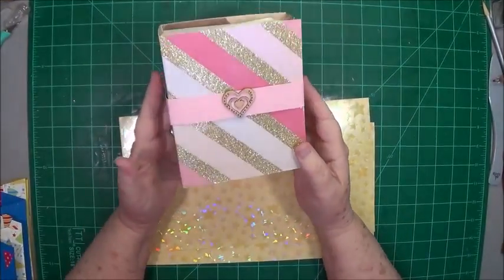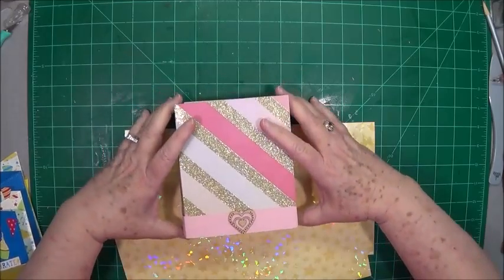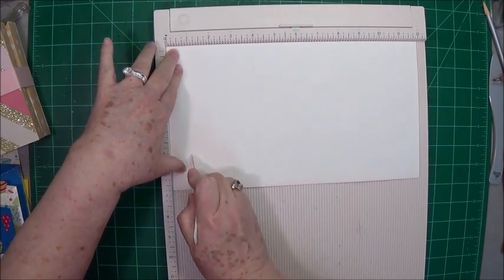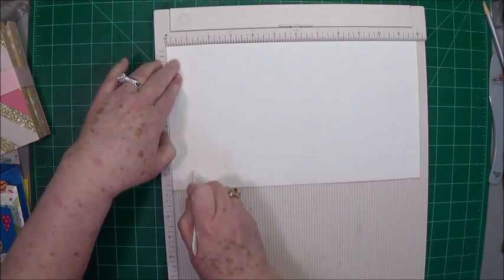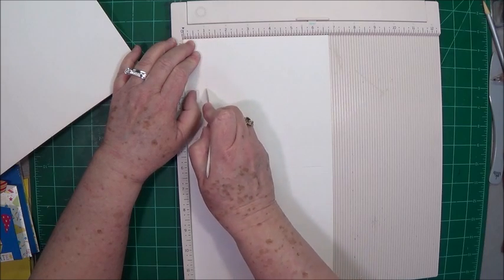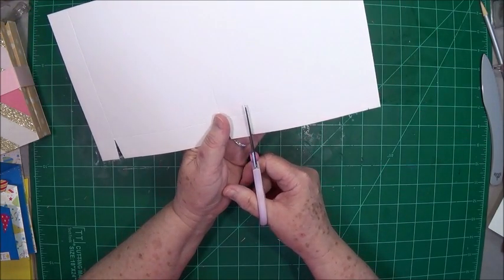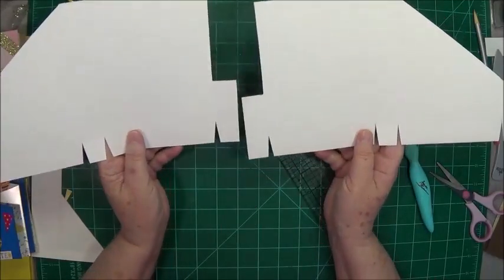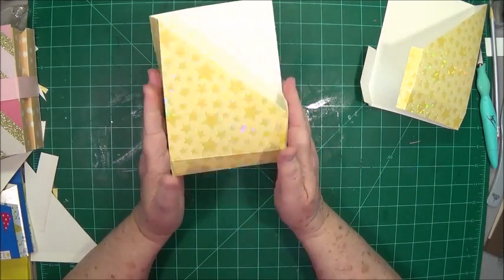Card Carrier Tutorial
SWMEB Team